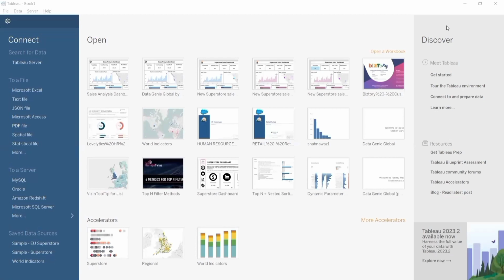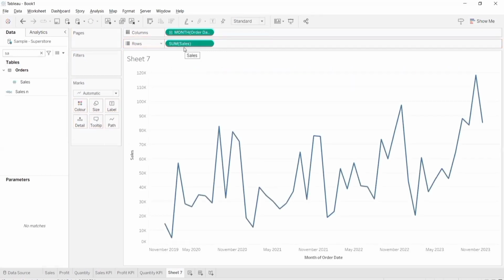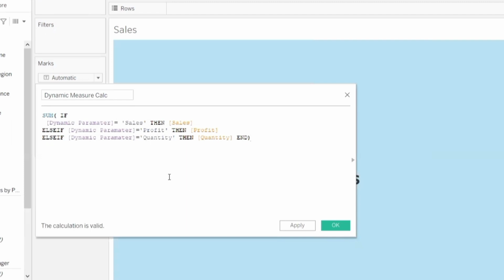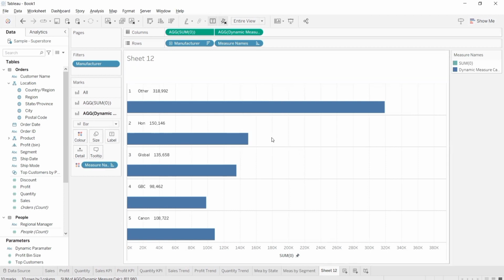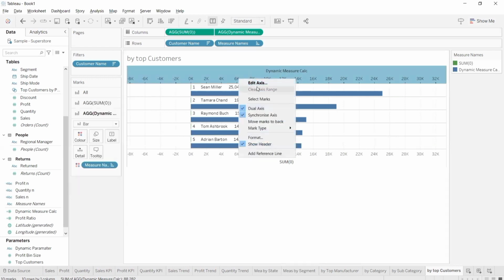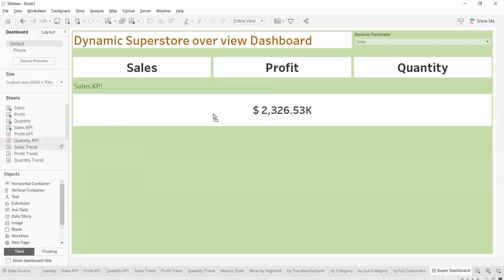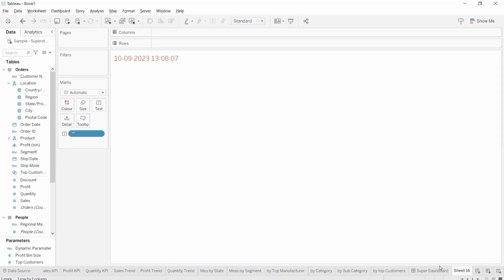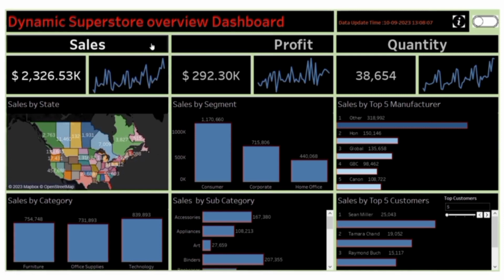Mastering Tableau: Create Dynamic Dashboards with Parameter Actions | Tableau Tutorial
Hey there, folks! It's Srikanth Thiruveedula from Data Genie Global, and I'm back with another exciting Tableau tutorial! 📊 In this video, I'll walk you through the art of using simple dashboard parameter actions in Tableau, making your data visualizations come to life! 🚀

🔑 Key Points (with visual icons):
📈 Learn how to create basic charts
🍩 Dive into the world of donut charts

But that's not all! I value your input, so drop your suggestions for my upcoming Telugu videos in the comments section below. ✨